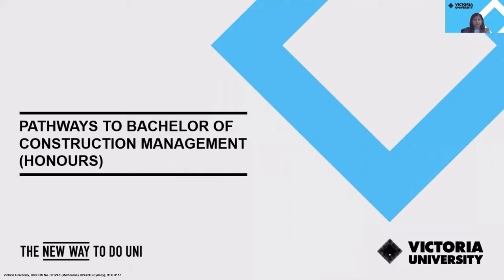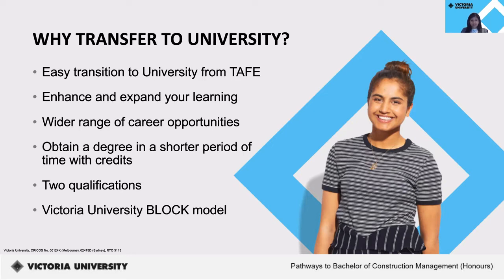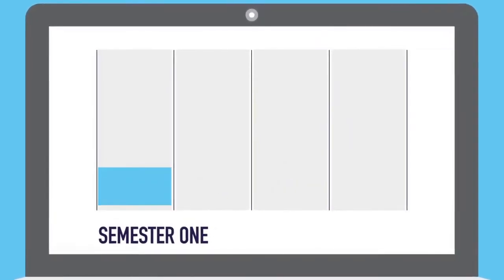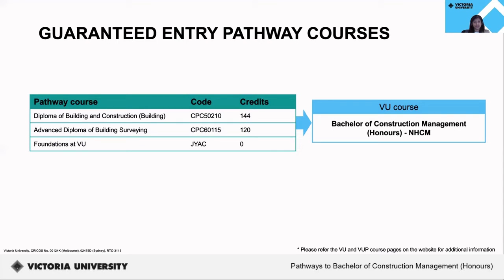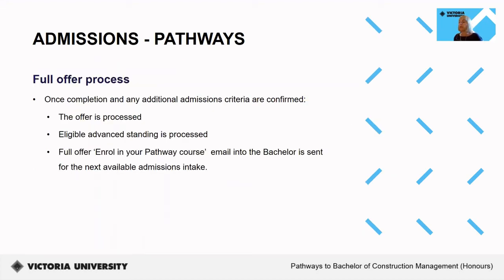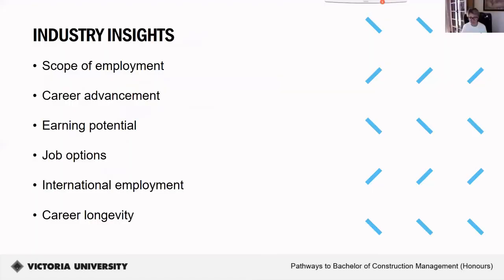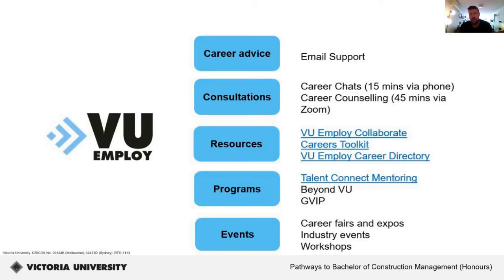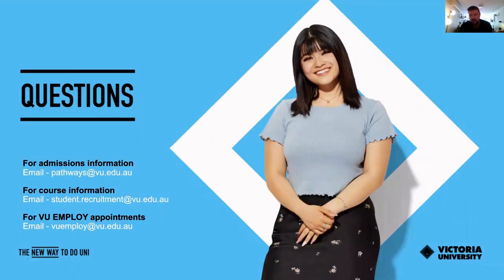Pathways to Bachelor of Construction Management (Honours)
Learn how you can transition from Victoria University Polytechnic to the Bachelor of Construction Management (Honours) at Victoria University. Learn about VU’s revolutionary Block model, the pathways available, the admissions process, industry insights about the course, and opportunities available to you at VU.

Chapters:
0:00 Start
0:52 Why transfer to university?
2:18 Block Model video
3:51 Guaranteed entry pathway courses
6:41 Insights by the course expert
7:56 VU Employ & opportunities at VU
9:37 VU contact details